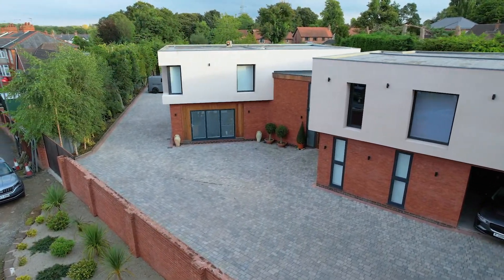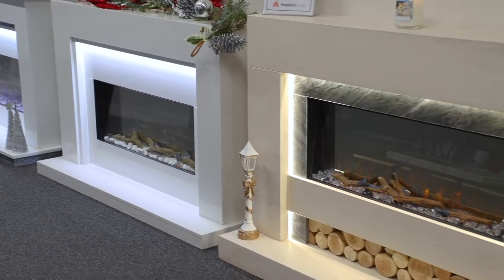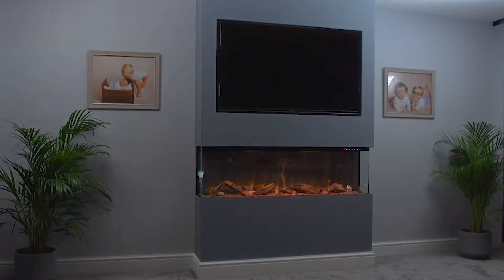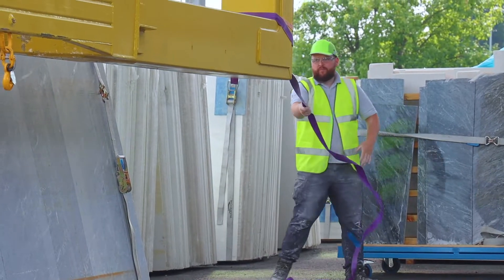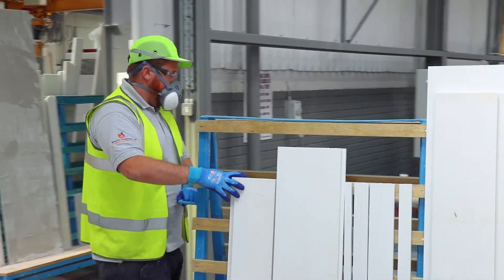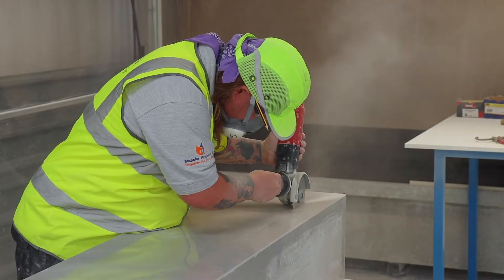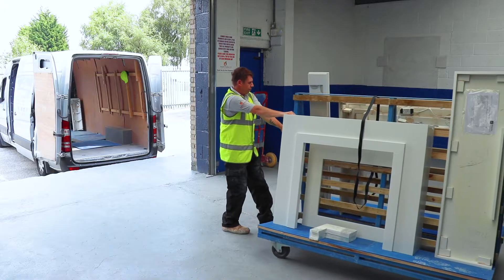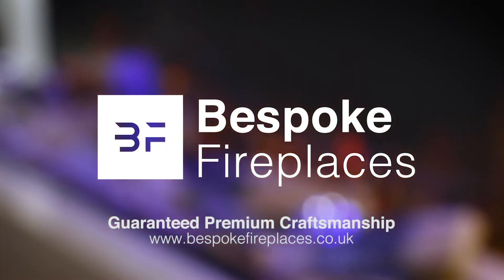Bespoke Fireplaces - An Introduction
Since 2017, Mr & Mrs DIY have had one goal, to create their dream home and at the centre of this, comes the focal point of the living and kitchen area, the fireplace.

When it comes to creating stunning luxurious focal points within your home, Bespoke Fireplaces strive for perfection. All their electric fires include cutting edge technology and our award winning suite designs are crafted to the highest standard locally in Liverpool using natural marble from across the globe.